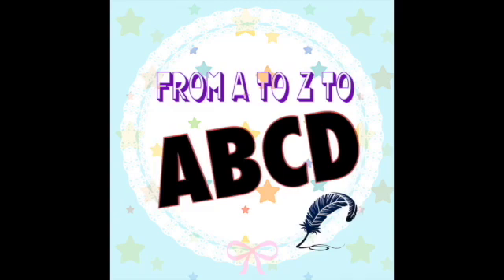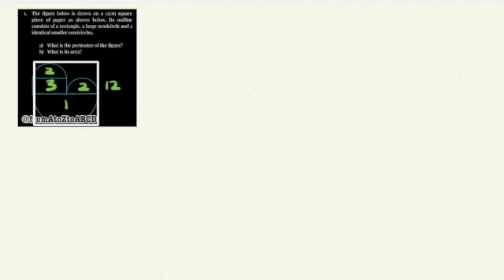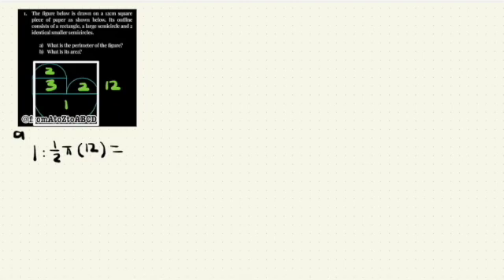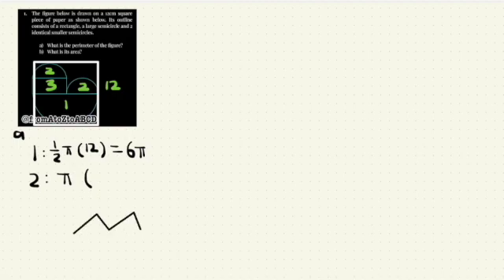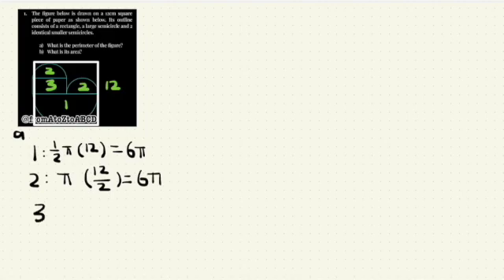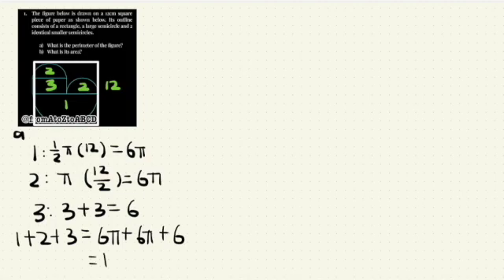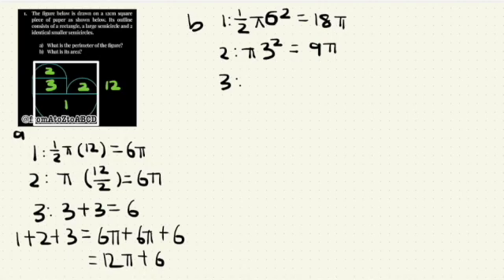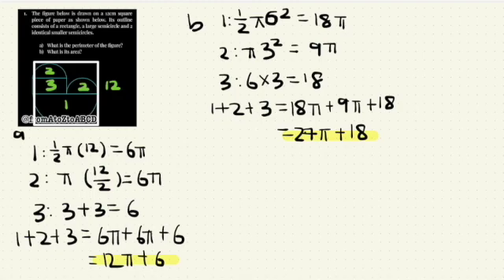PSLE Maths Series - EP 119 Area and Perimeter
Question:
The figure below is drawn on a 12cm square piece of paper as shown below. Its outline consists of a rectangle, a large semicircle and 2 identical smaller semicircles.
a) What is the perimeter of the figure?
b) What is its area?
[image in video]

This is the first series in ‘ABCD’. In this series, we will cover some of the hard problem ­sums that students might have difficulties in solving.